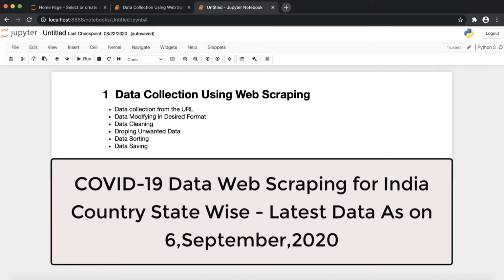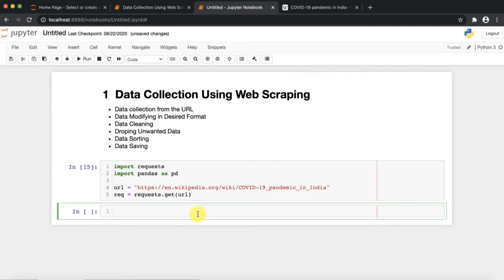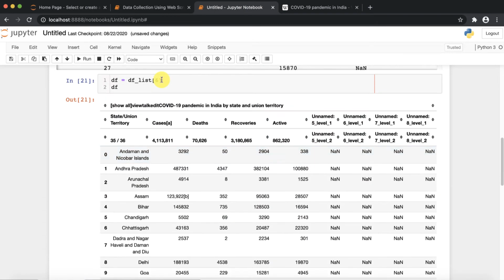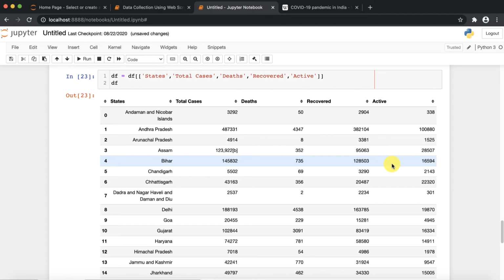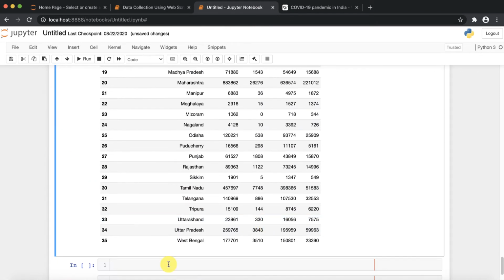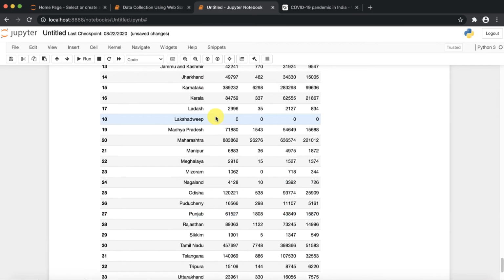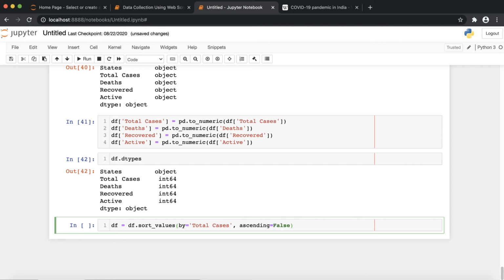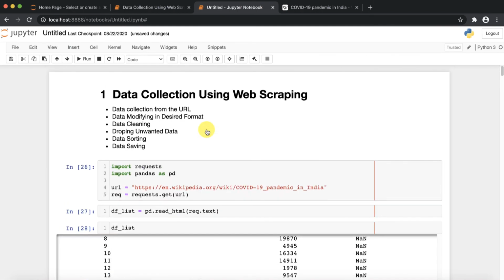Pandas Tutorial (Session 13) - Web Scraping Part-2 - Fetching Real Time Covid-19 Data from Wikipedia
In this video, we are going to learn how to fetch the real time data from the website. In this video we are going to fetch COVID-19 data for the various states of India through the wikipedia site using Web Scraping Concept.

In this Video We are going to perform following Steps:

Data Collection Using Web Scraping

1. Data collection from the URL
2. Data Modifying in Desired Format
3. Data Cleaning
4. Dropping Unwanted Data
5. Data Sorting
6. Data Saving

So in this video we'll start with how to install Pandas, how to load data into a
Jupyter Notebook, and how to see basic information about the data we've loaded.